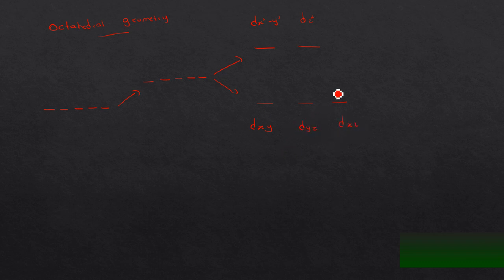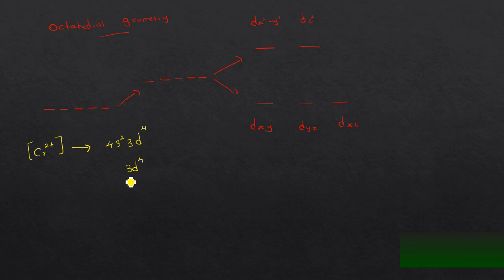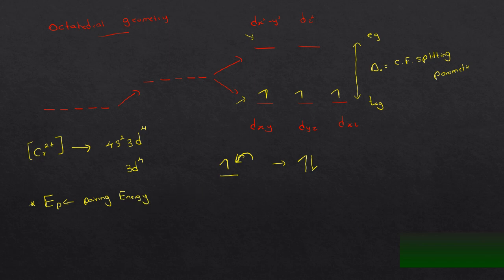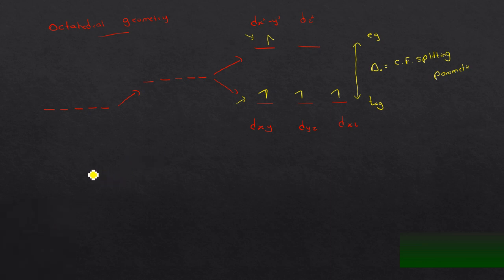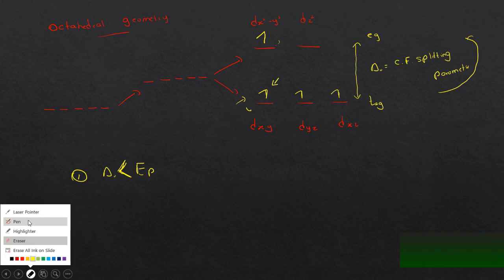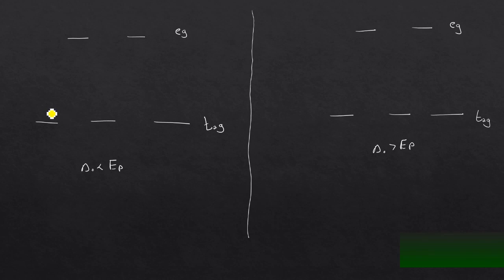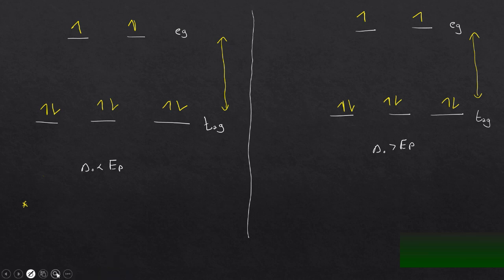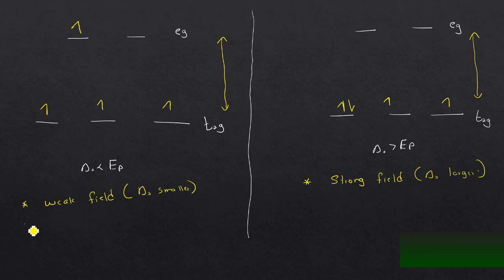strong field vs weak field ligands explained..